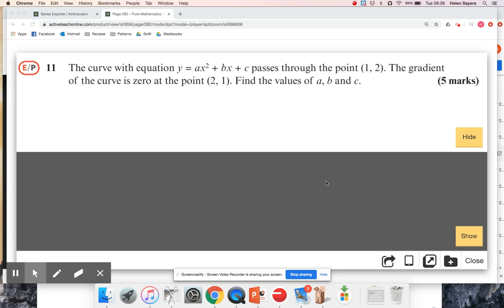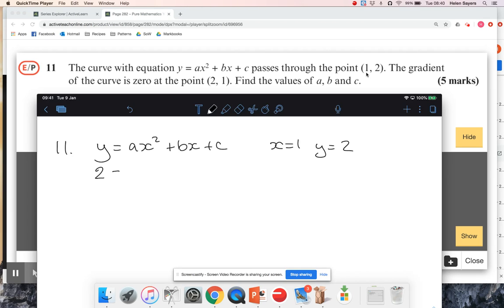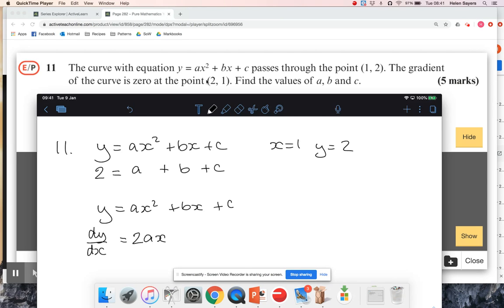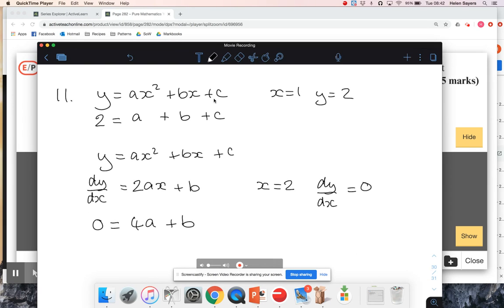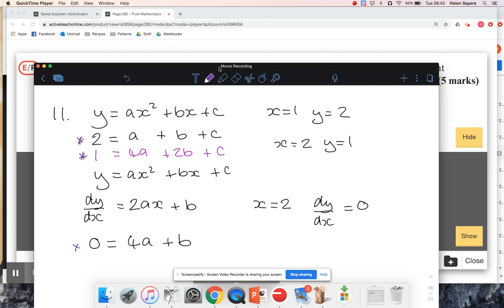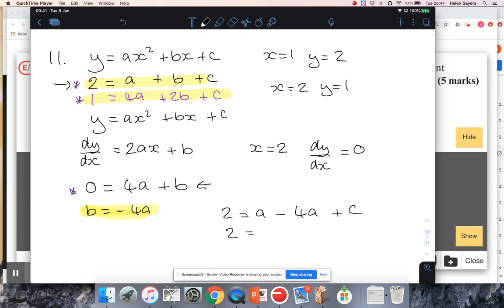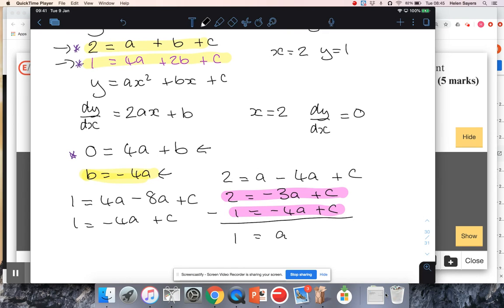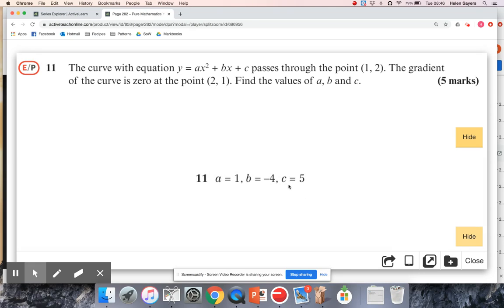First Year Mixed Ex 12 Q11